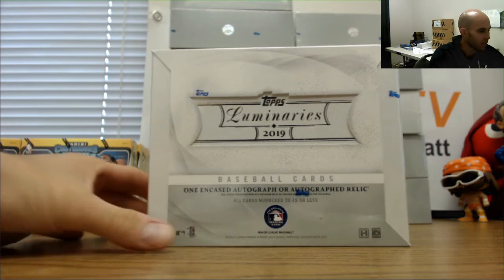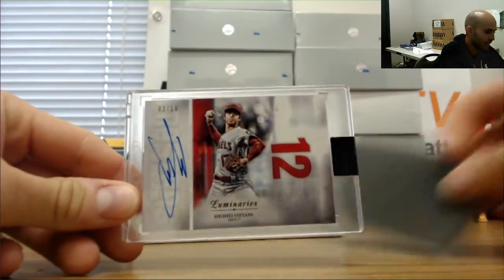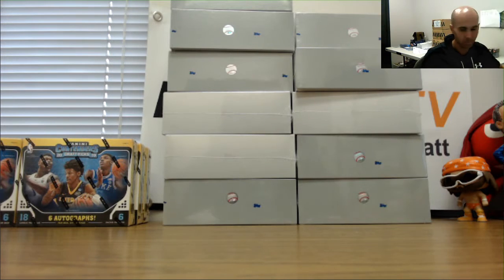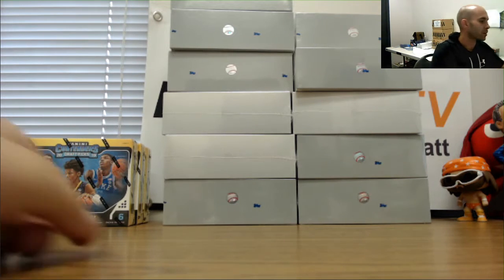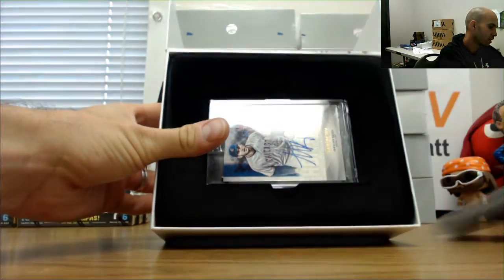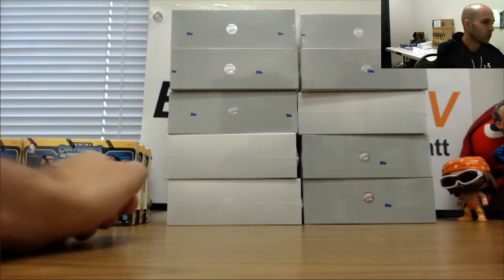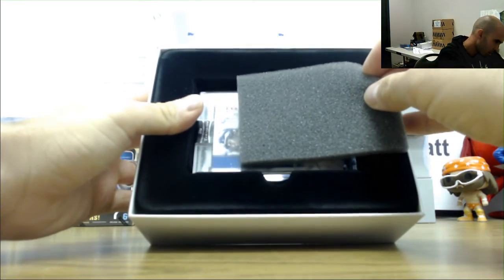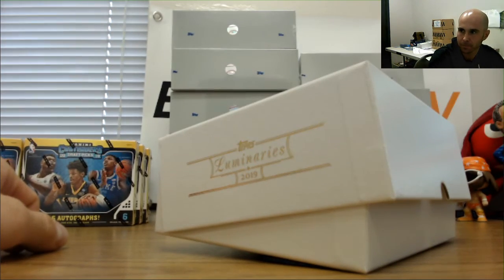Miami2017's 2019 Topps Luminaries Baseball Break JETER!